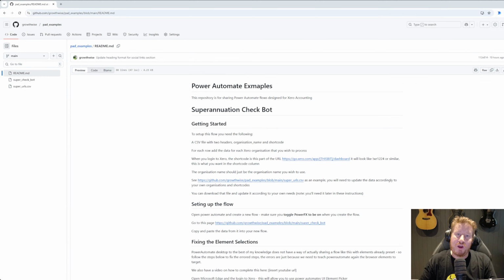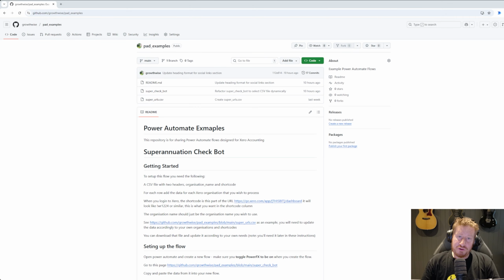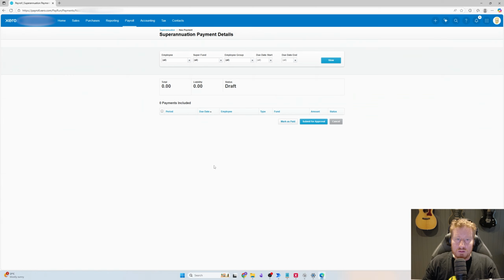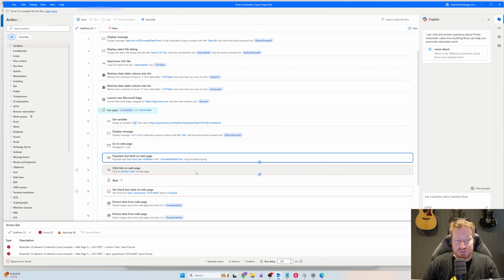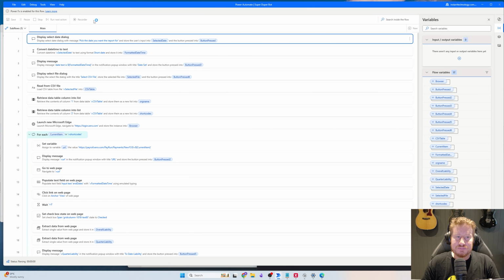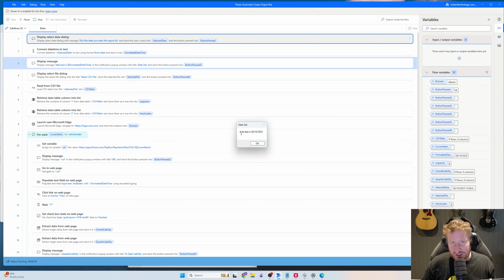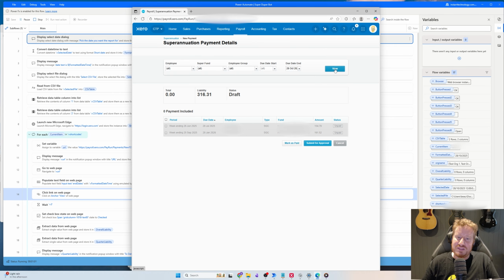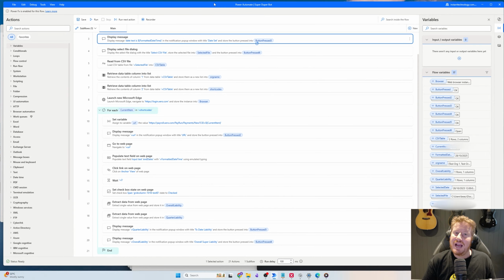Using Microsoft PowerAutomate with Xero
In this video we demonstrate a basic workflow to extract superannuation liability data from Autosuper.